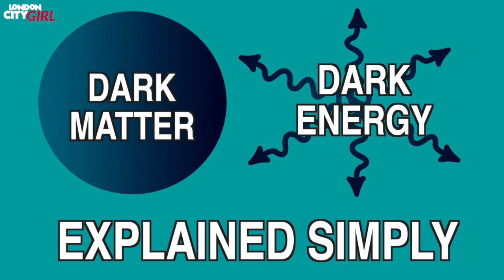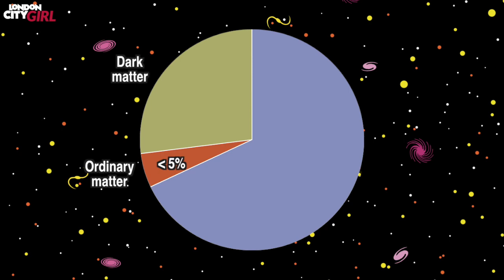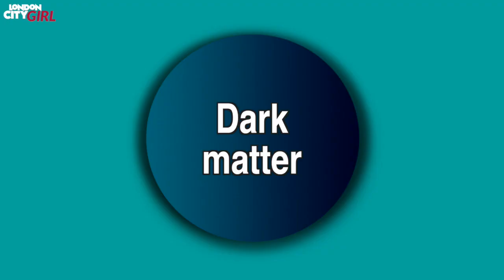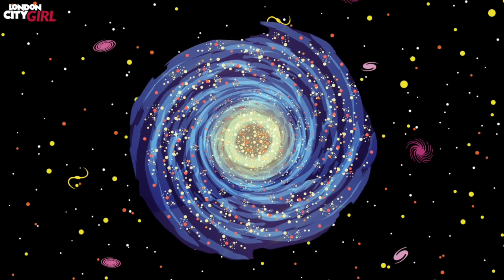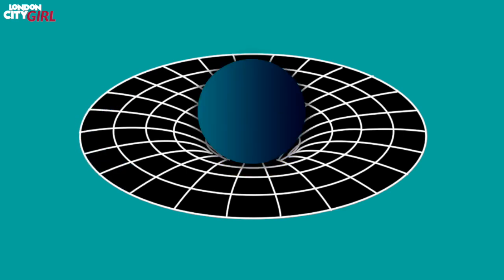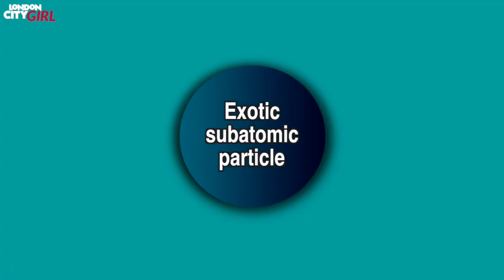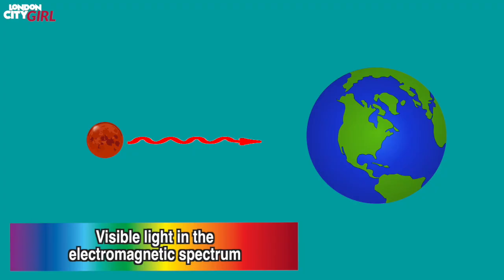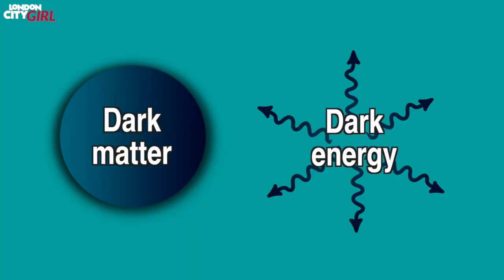DARK MATTER & DARK ENERGY EXPLAINED SIMPLY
This video explains dark matter and dark energy in less than 4 minutes.

Dark matter makes up about 27% of the known Universe, and dark energy makes up the other 68%. We know very little about dark matter and dark energy - hence the word ‘dark’ being used to describe both.

Dark matter is a form of matter that does not interact with light and so it is invisible to us. This video explains how we know it’s there and what we think makes up dark matter.

Dark energy was discovered after experimental evidence showed that the expansion of the Universe was accelerating, rather than decelerating.

What was causing this acceleration was dubbed dark energy.

Dark energy, can be thought of as a property intrinsic to space and it’s behind the expanding Universe.

TITLES AVAILABLE
String theory made simple
Theory of relativity made simple
Quantum Mechanics made simple
The Fermi paradox